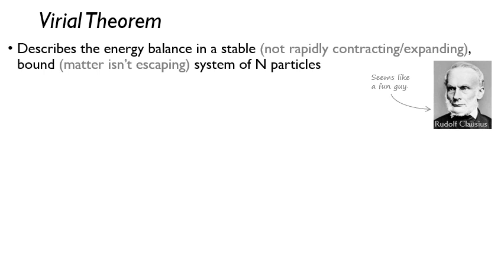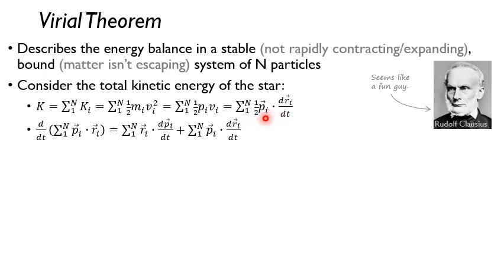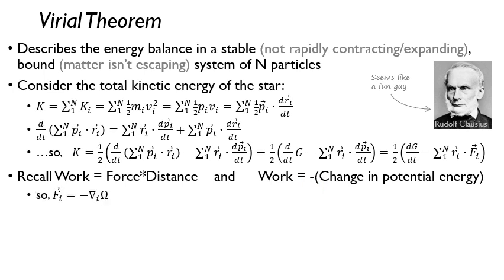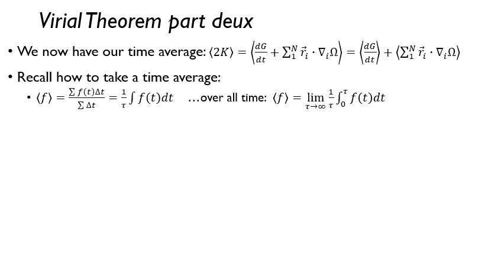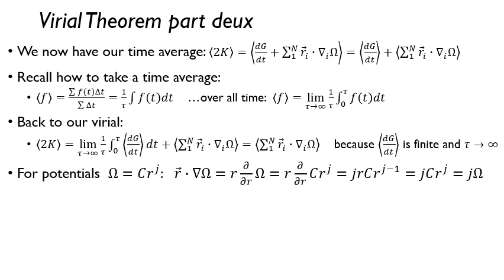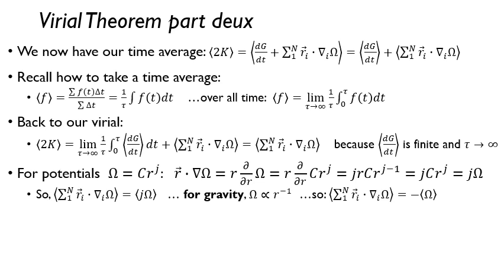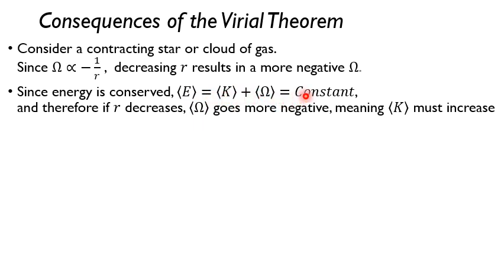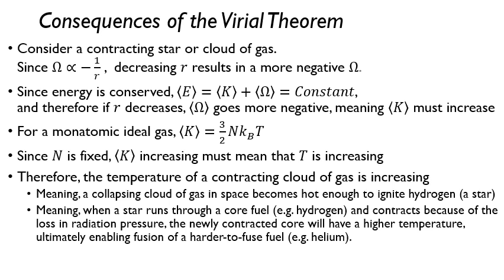Quick Notes on Virial Equilibrium (ASTR 4201)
Mini-lecture on virial equilibrium for Ohio University ASTR 4201, to accompany Chapter 2 of "To Build a Star" by E.F. Brown.